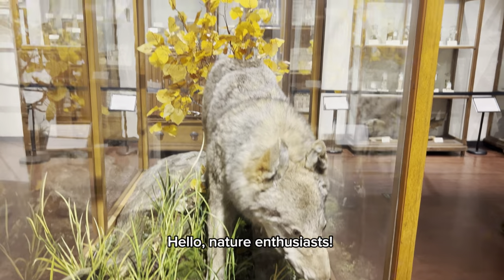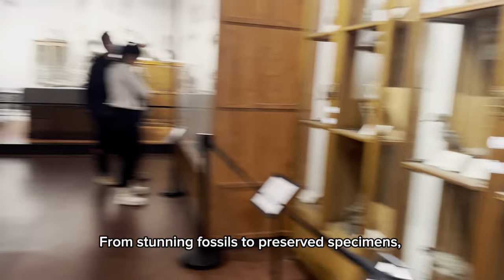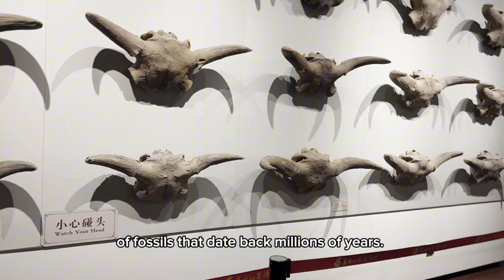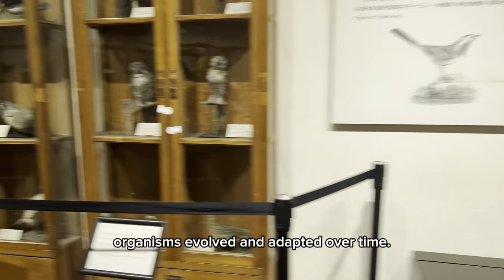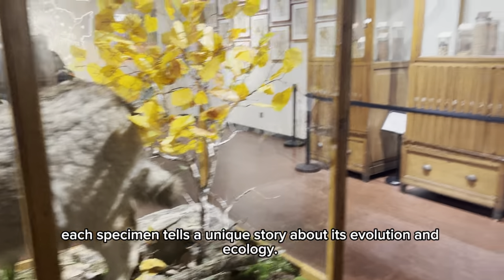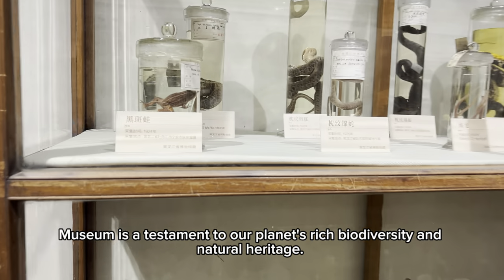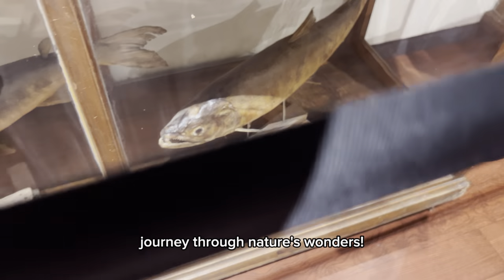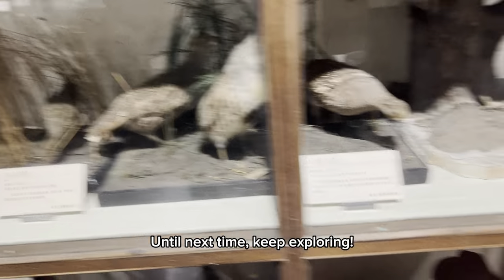Discover Heilongjiang's Natural Wonders at the Provincial Museum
🌿 Dive deep into the breathtaking beauty of Heilongjiang Province's natural heritage at the Heilongjiang Provincial Museum! 🌺 Join us on an epic adventure as we explore the diverse ecosystems, vibrant flora, and majestic fauna that make Heilongjiang a nature lover's paradise.

🐅 Come face to face with the awe-inspiring Siberian tiger, soar with migratory birds in the wetlands, and marvel at the rich botanical diversity found nowhere else but in Heilongjiang!

🎥 Watch our latest video to experience the adrenaline-fueled journey through the museum's captivating exhibits, interactive displays, and stunning dioramas that bring the wilderness of Heilongjiang to life!

🔍 Whether you're a nature enthusiast, wildlife lover, or simply craving an adventure, the Heilongjiang Provincial Museum promises an unforgettable experience you won't want to miss! Hit play now and embark on the ultimate exploration of Heilongjiang's natural marvels!